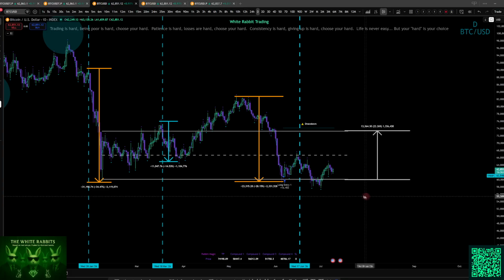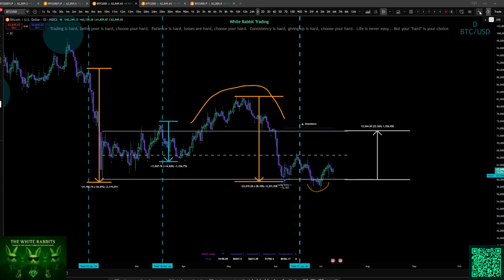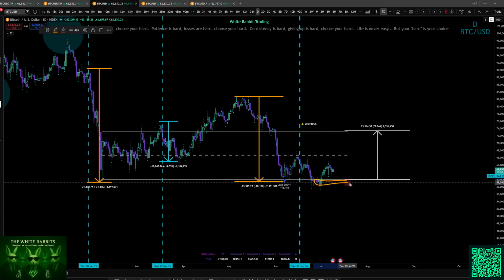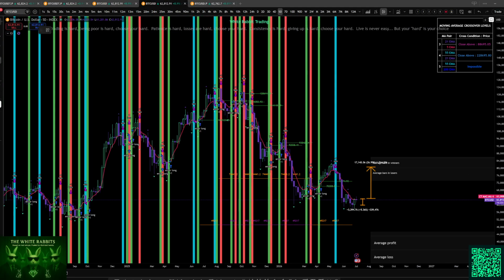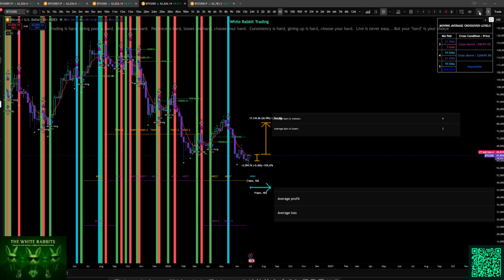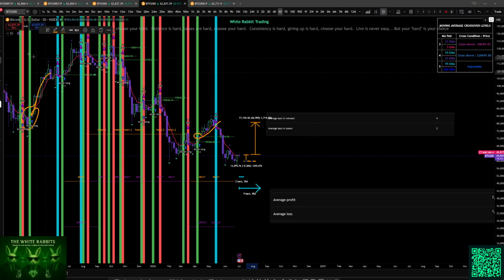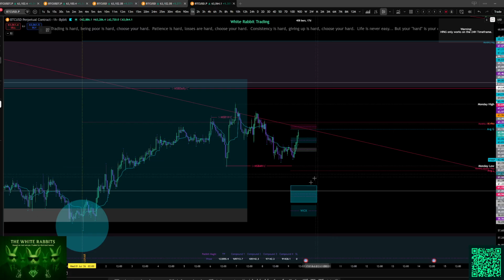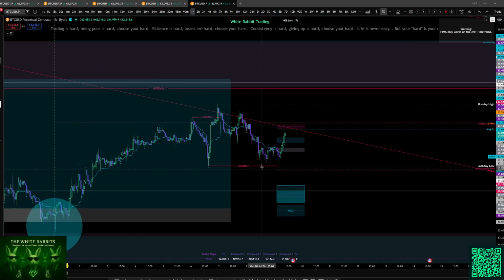Bitcoin One More Thing Before You Trade.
You can use this code at checkout: [WHITERABBIT]

Get early access to chart updates, exclusive routines, and structured trading content.

Right now, it’s still a quiet start — I’m slowly preparing and uploading content. But while everything is being built, you’ll already get:

    🔐 Chart updates

    My personal technical analysis flow — how I mark levels, spot structure shifts, and prep for the day (and week) ➤

🧠 What’s coming soon:

    📚 Educational content on:

        Market structure

        Levels

        Stats

        Entry & exit logic

    📊 Monthly Statistics Tutorial:

        How to build your own Excel sheet for Monthly stats

        The additional charts I use to track behavior

    🧪 Examples from real trades, with explanations and setups

    🔁 High timeframe & intraday structure breakdowns

    💹 Occasional copy-trade alerts when one of my main strategies triggers

    💬 Possibly livestreams (e.g., live prep, data collection, or chill streams)

If you enjoy the Discord updates or want to support deeper content development — this is where it’s happening.

Glad to have you here early. Let’s build it step by step. 🐾

    This is not a trading course. What I share reflects my personal strategies, routines, and observations. Always do your own research and manage your own risk.

 What if I am unhappy with the course?

The content on "White Rabbit Trading" YouTube channel is intended for informational and educational purposes only. I am not a financial advisor, and nothing on this channel should be construed as professional financial, investment, or trading advice. The setups and strategies presented in the videos are purely for learning purposes and are not recommendations to follow or invest money

Trading in financial markets involves a high level of risk, including the potential loss of all capital. You should assess your own risk tolerance and only invest funds you can afford to lose. It is strongly advised to do your own research or consult a licensed financial advisor before making any trading or investment decisions

All views, strategies, and opinions shared on this channel are based on personal experiences and may not suit your individual circumstances. Past performance is not indicative of future results, and there is no guarantee that you will achieve similar outcomes

By watching
White Rabbit Trading" you acknowledge that you are responsible for your own financial decisions and agree to hold the channel and its creators harmless for any losses or damages that may arise.

Welcome to White Rabbit Trading. The content of this stream is for informational and educational purposes only. It does not constitute financial advice, investment advice, or a recommendation to buy or sell any financial instruments. Trading involves significant risk and is not suitable for everyone. You should carefully consider your financial situation, experience, and risk tolerance before engaging in trading activities

Any opinions shared during this stream are my own and are based on my personal trading strategies. They should not be taken as professional or legal advice. Always conduct your own research and consult with a licensed financial adviser